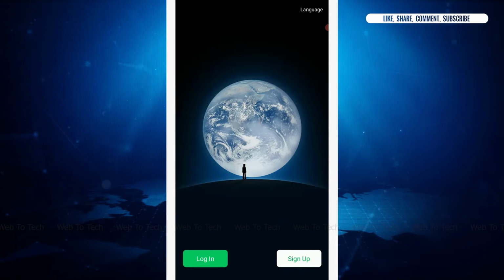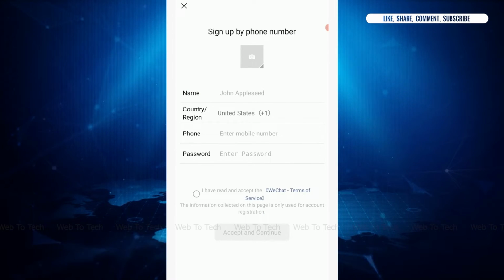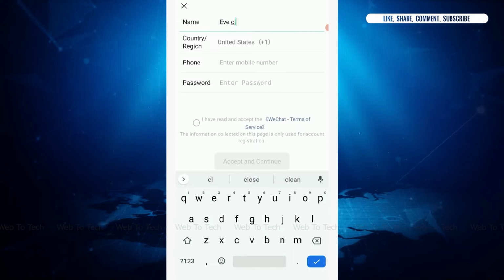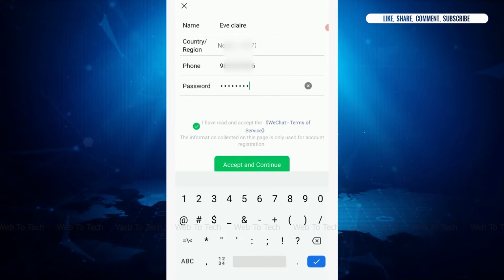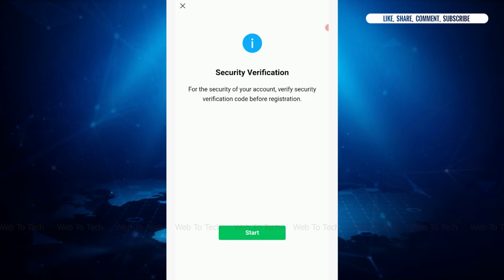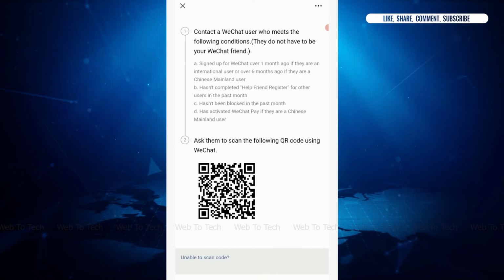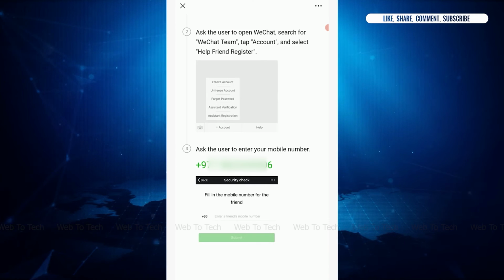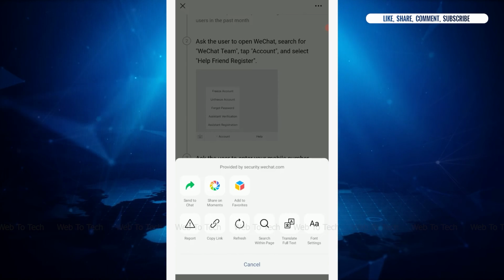How To Create WeChat Account | Sign Up WeChat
How To Create WeChat Account | Wechat Sign Up 2023 | Open Wechat App Account @webtotech

WeChat is a Chinese social messaging app. WeChat provides the service of digital wallet, text messaging, video conferencing, photo and video sharing and many more. Here in this tutorial video I will show you on how to sign up WeChat account on android mobile device. Watch and follow the steps shows in given video.